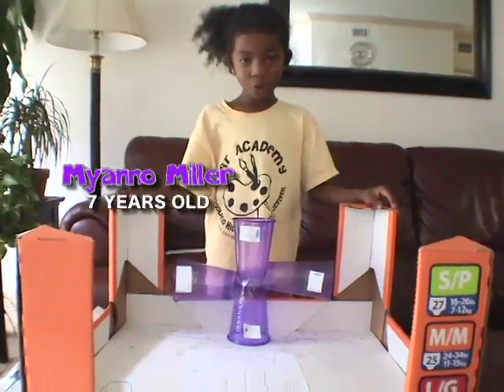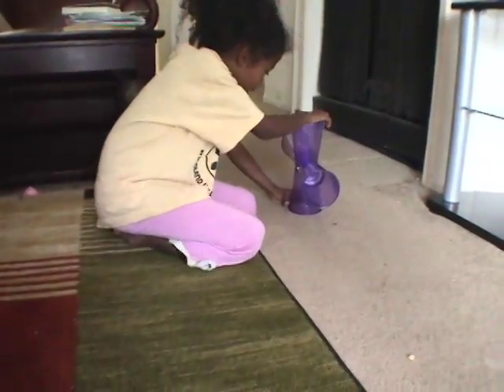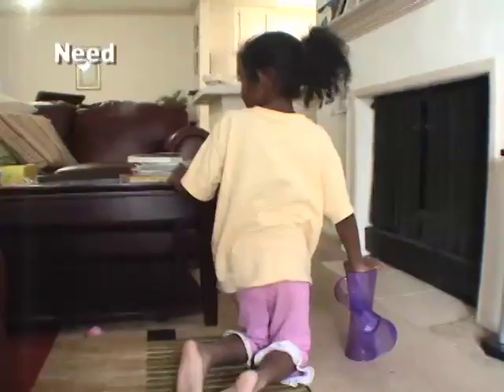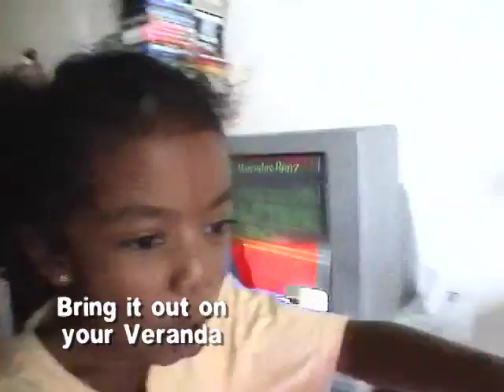The Cricket Catcher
An Invention made by 7-year old Myanno, The Cricket Catcher is very effective and easy to use. Get rid of any pesky home invading crickets fast.